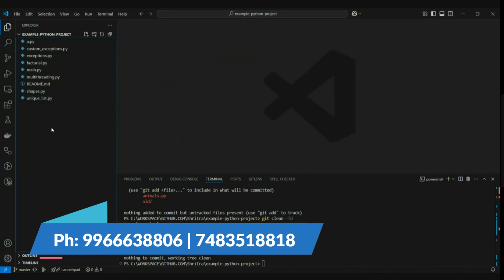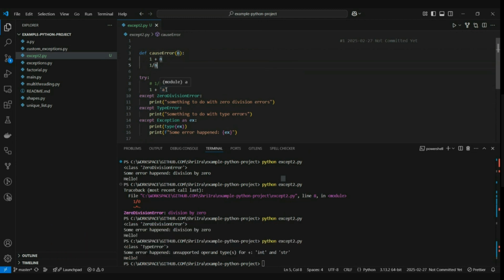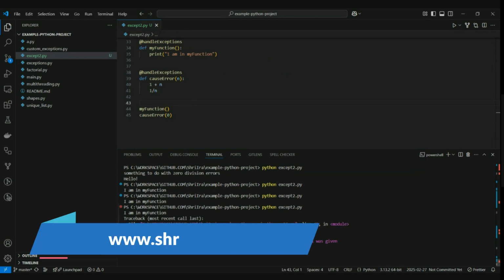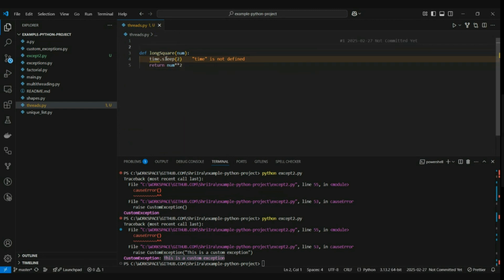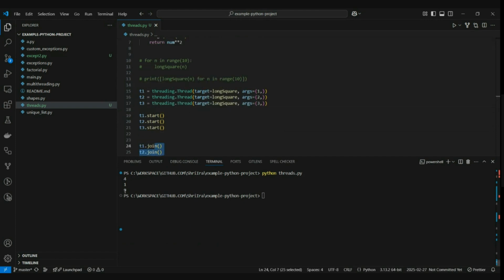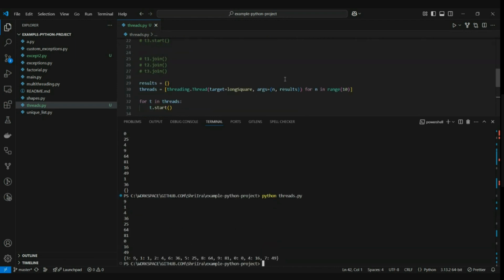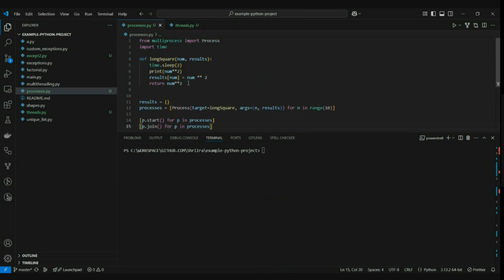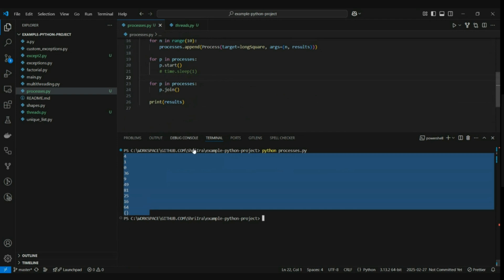Python Tutorial - Part 8 (Exceptions and Threads)